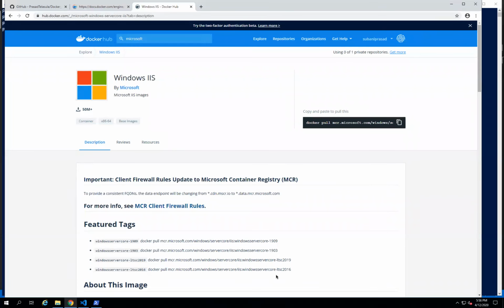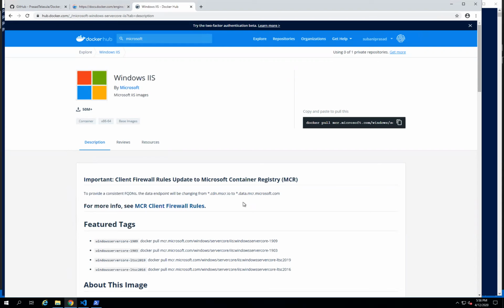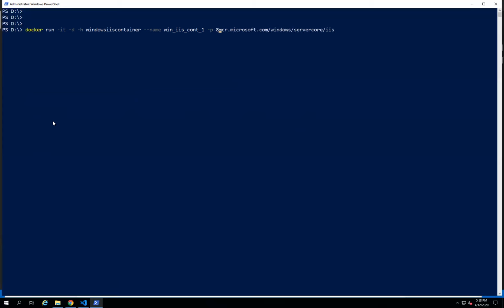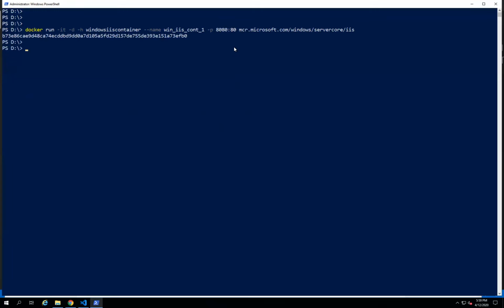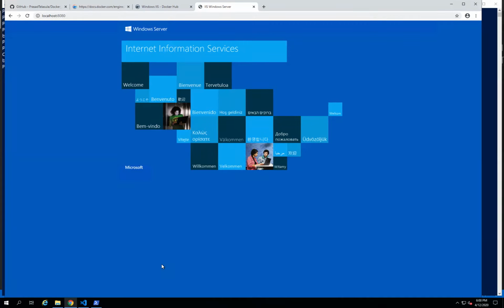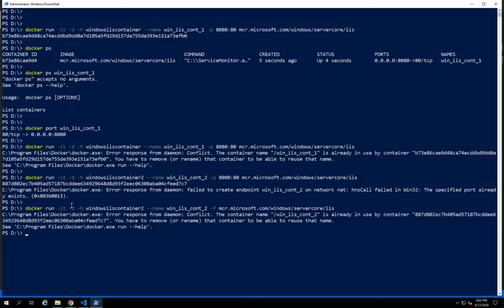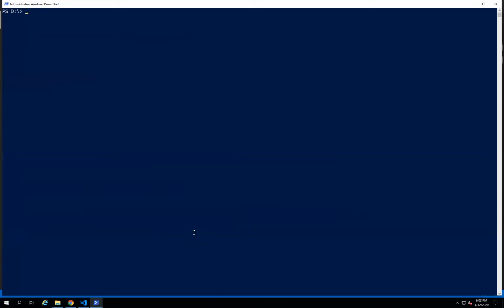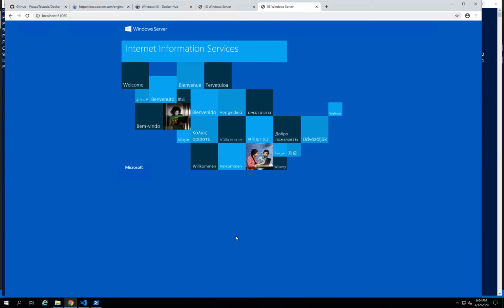[ Win_Docker 8 ] Windows IIS server in windows Docker container.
In This video you will learn how to run IIS server inside a windows docker container & How to access it from the Web browser.